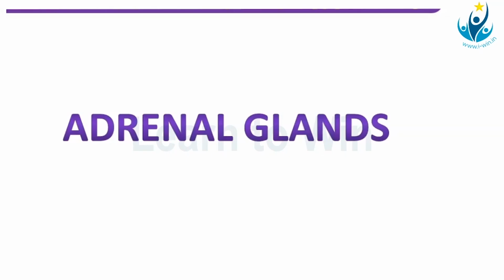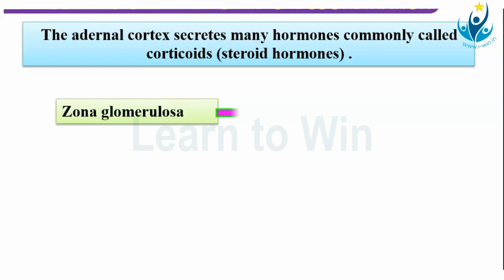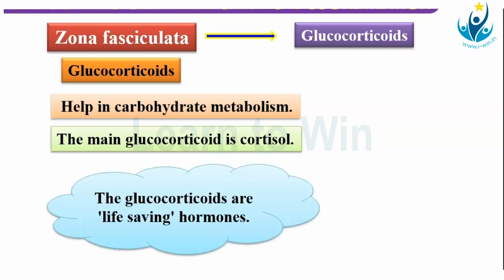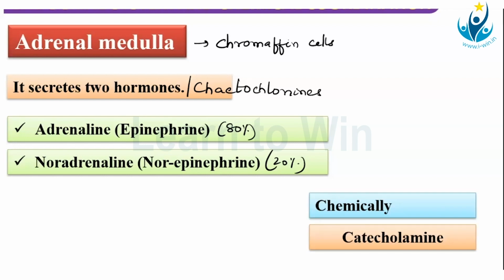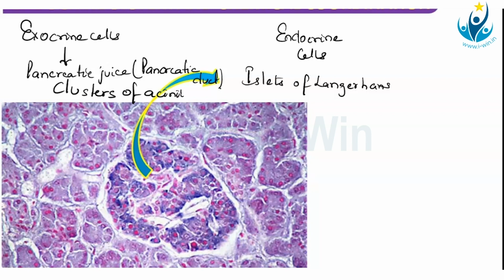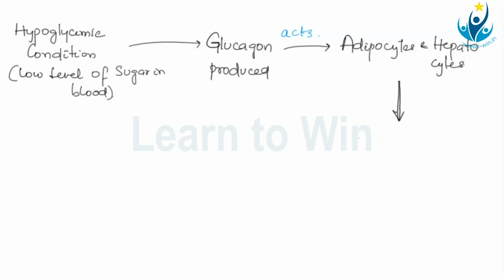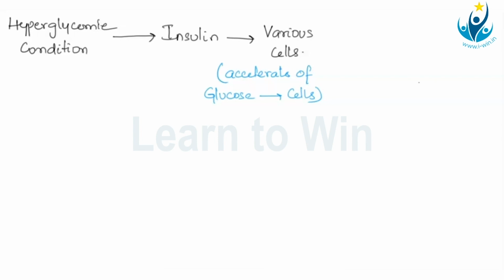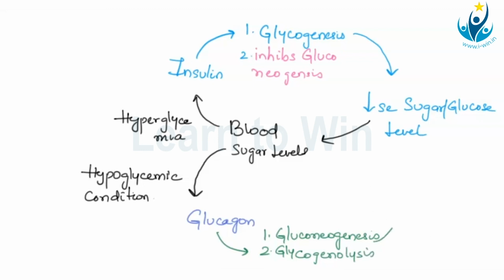ADRENAL GLANDS AND PANCREAS